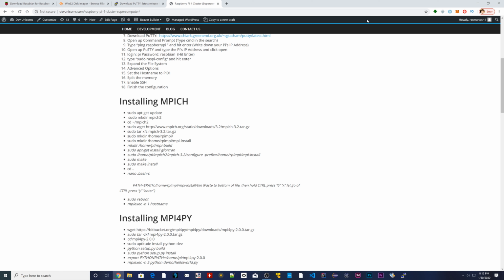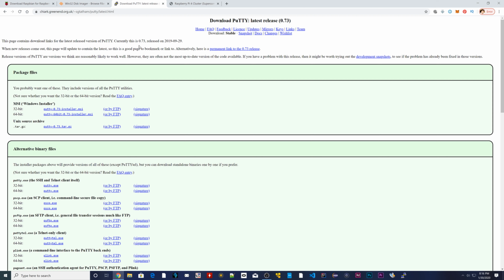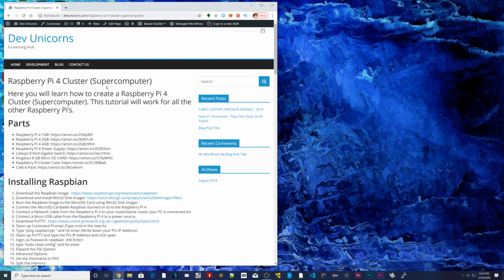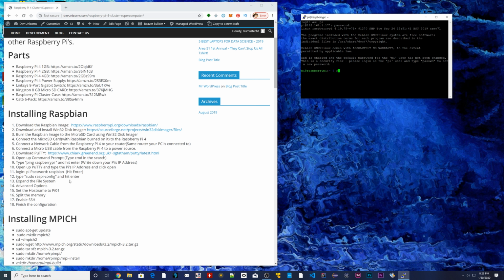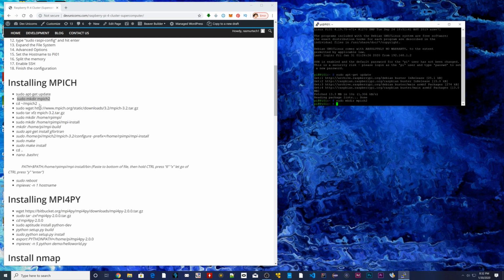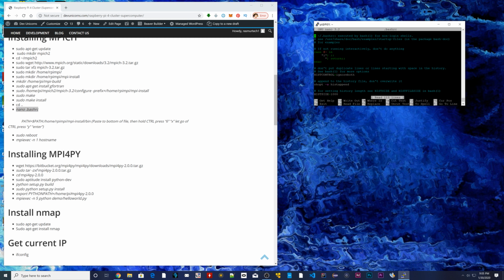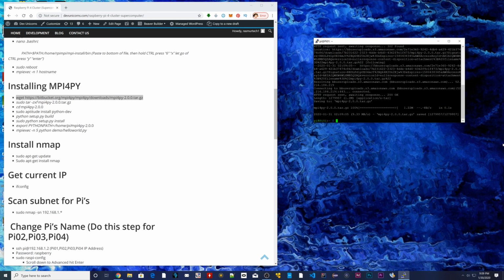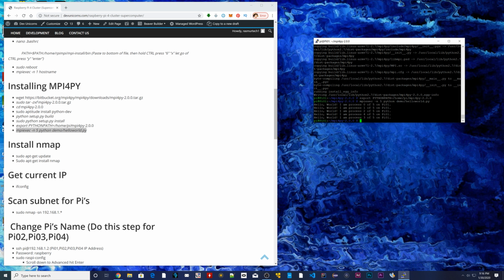Raspberry Pi Cluster (Supercomputer) Part 2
Raspberry Pi 4 1GB
Raspberry Pi 4 2GB
Raspberry Pi 4 4GB
Raspberry Pi 4 Power Supply
Linksys 8-Port Gigabit Switch
Kingston 8 GB Micro SD CARD
Raspberry Pi Cluster Case
Cat6 6-Pack